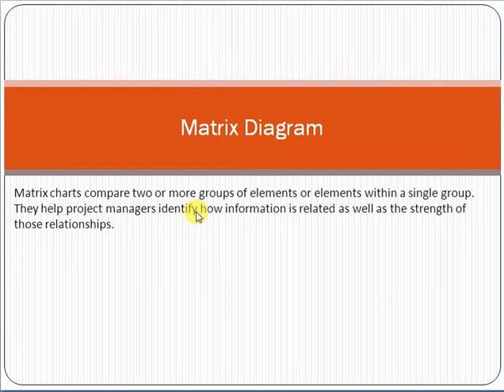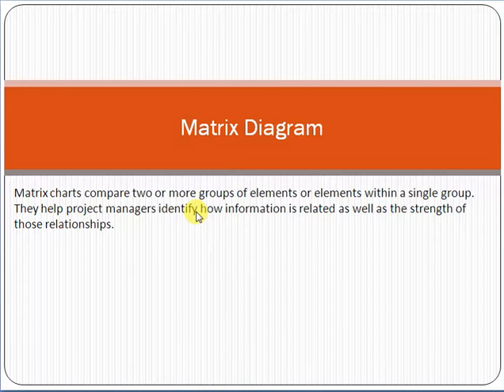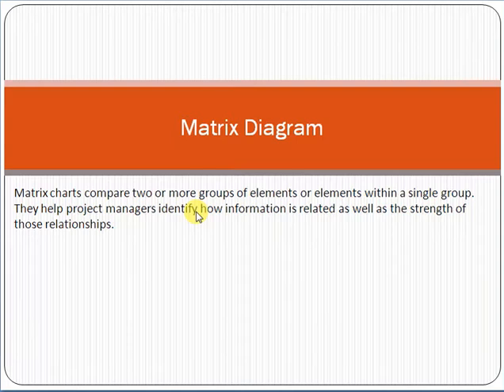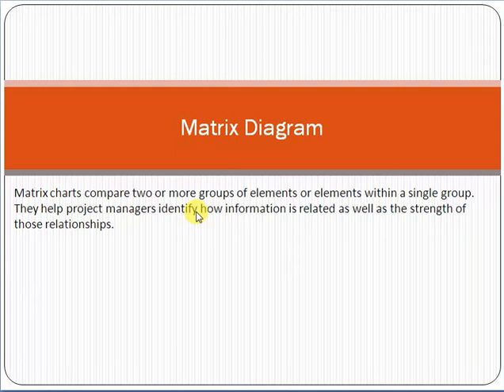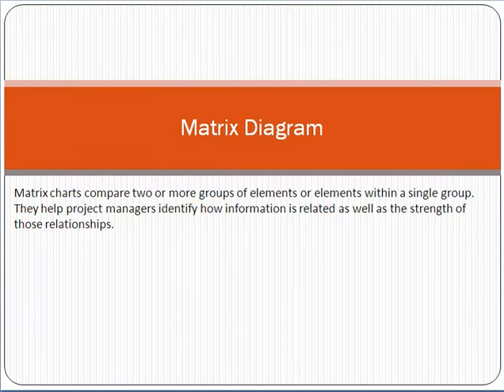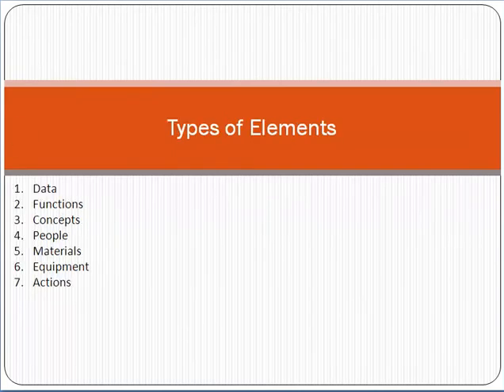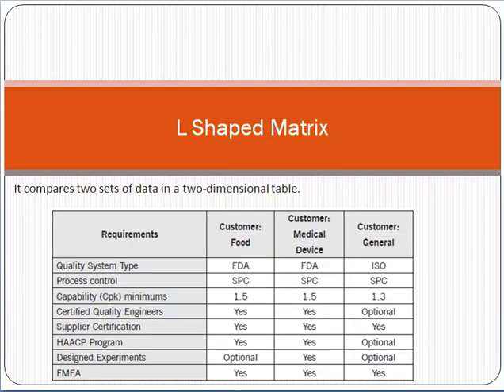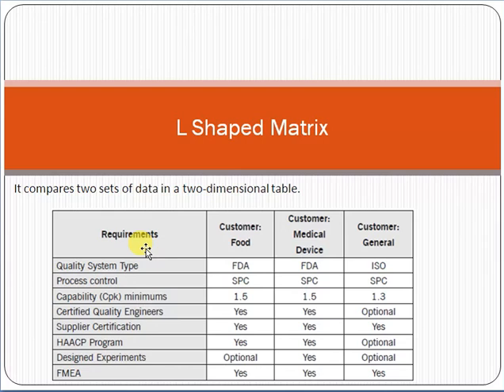Matrix Diagram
Matrix charts compare two or more groups of elements or elements within a single group. They help project managers identify how information is related as well as the strength of those relationships.